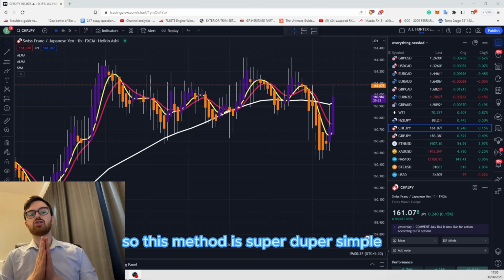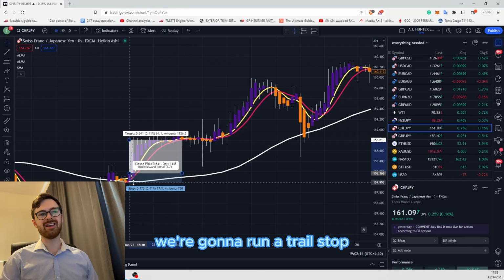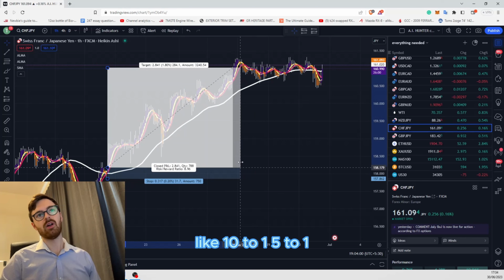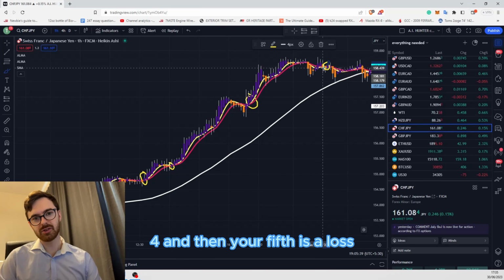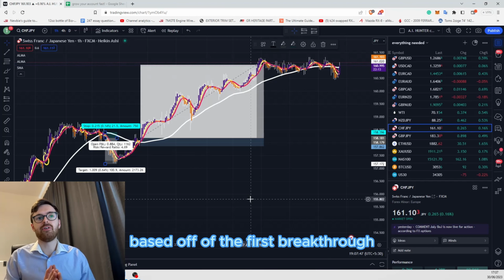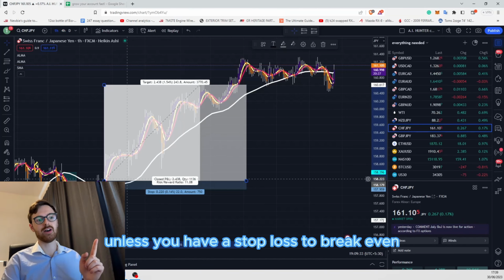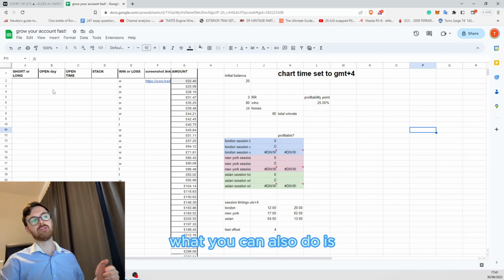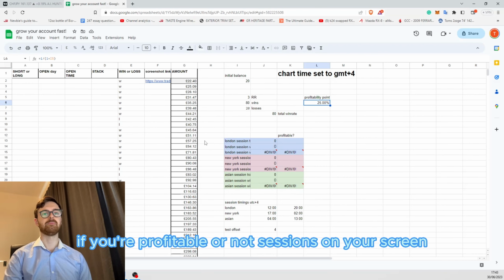The Mind Blowing Guide To Growing A Small Account Fast!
This video is about getting you to grow and make progress in life faster

so heres the important links you need to get going

The trading journal to take you from $20-$75,000 and beyond